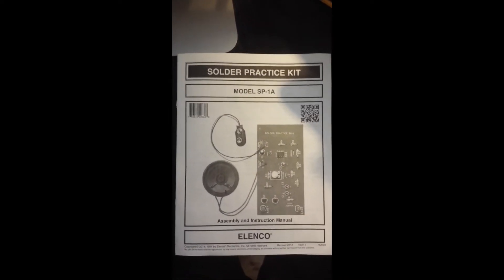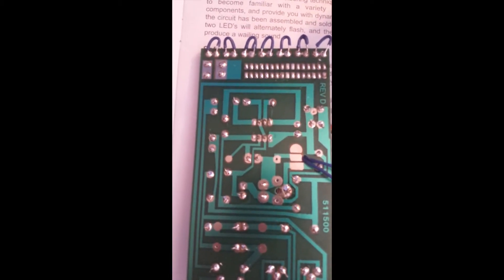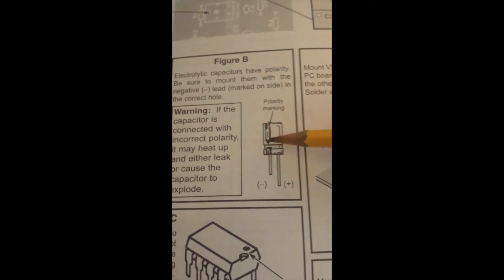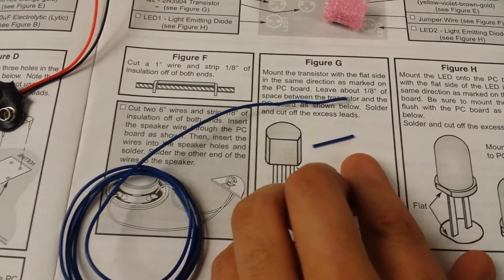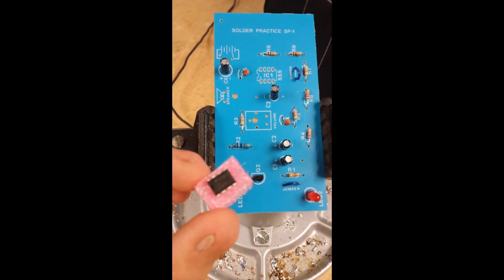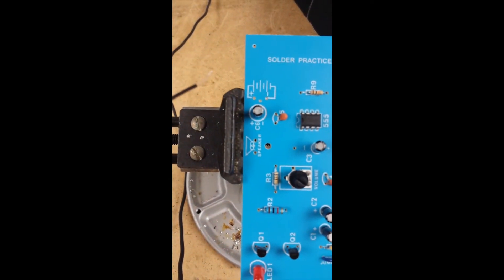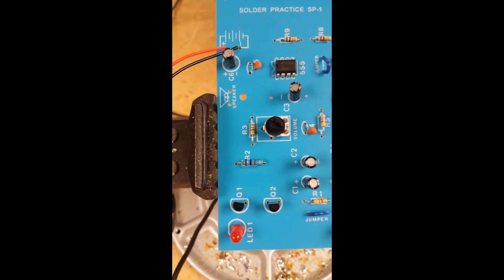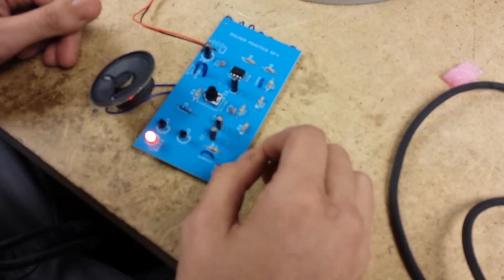How to solder (SP-1A) Model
for newcomers